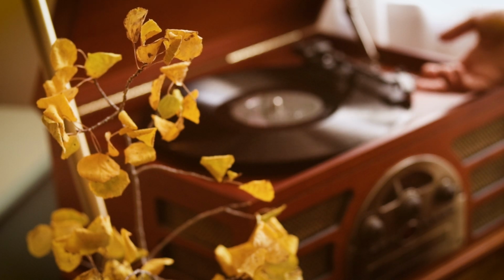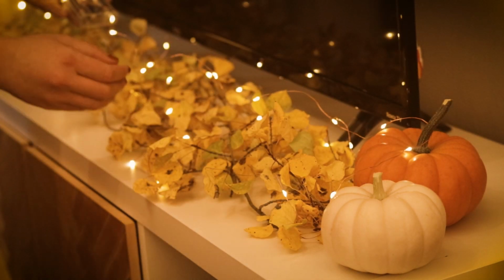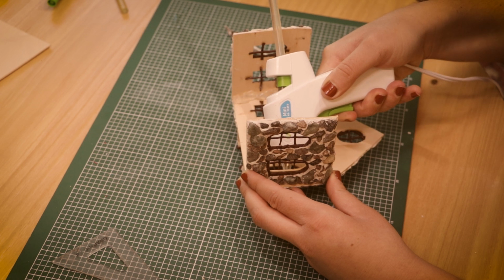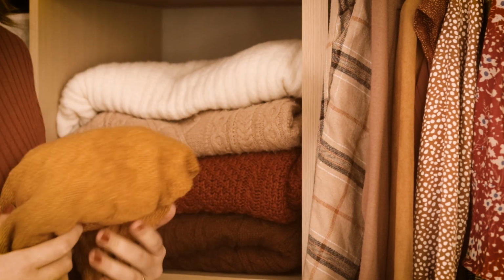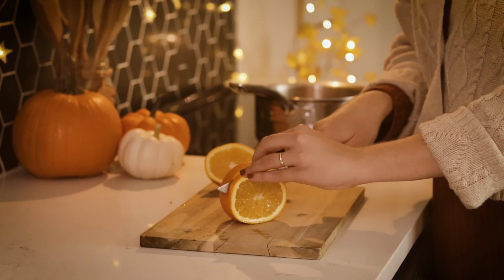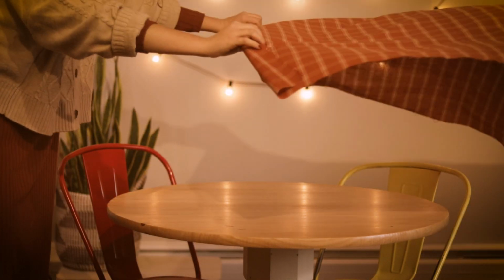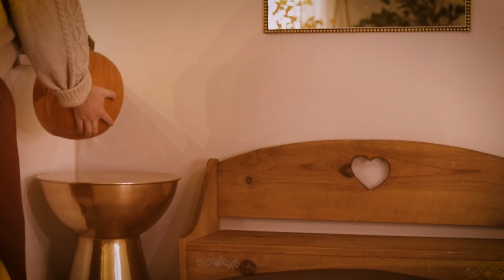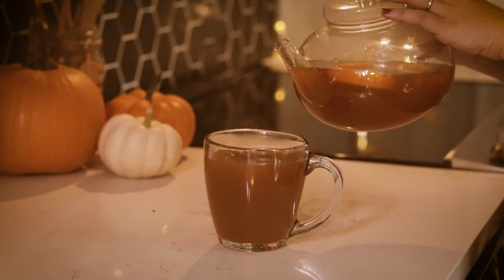Welcoming Autumn // cozy fall decorating, cottagecore art + autumn style lookbook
Cozy autumn days are starting, which means it's time to get out the fall decorations, plan snuggly autumn outfits, make tea, and let the beauty of the season inspire art! In this video I'll give you ideas for how to make the most of time spent indoors, and inspiration to get out into nature as well. I'll show you lots of cozy decorating ideas (remember to always use caution if lighting actual candles or opt for electric to be safe!) that are handmade and natural. Fall is turning the mountains into fairy forests for several weeks, so come dream with me. I hope you enjoy this video and it gets you excited for this wonderful season ahead! ✨ 🍂

Tea Recipe (serves 1):
3/4 cup boiling water
2 thin slices fresh ginger
3 cardamom pods
2 whole cloves
1/2 stick Cinnamon (1.5”)
2 inch strip of orange peel
2 strong black tea bags
1/4 cup apple juice

Bring your water to boil on the stove with all the spices and orange peel. Let simmer for 7-12 minutes (the longer the simmer, the stronger the spice flavor). Add the tea bags, steep for 6 minutes. Remove tea bags and spices and add apple juice. Simmer all together for 5 more minutes. If it needs sweetness, add a touch of brown sugar to taste. If not, enjoy! ☕️

♫ 🎧 All music and sounds courtesy of Epidemic Sounds, 1 free month here with this link 😊